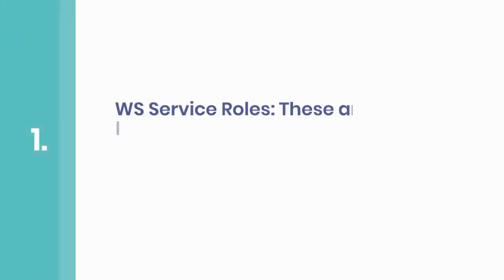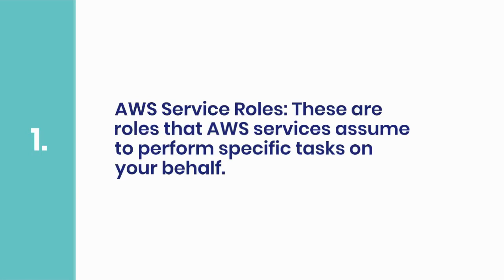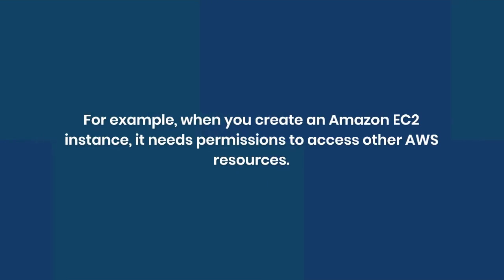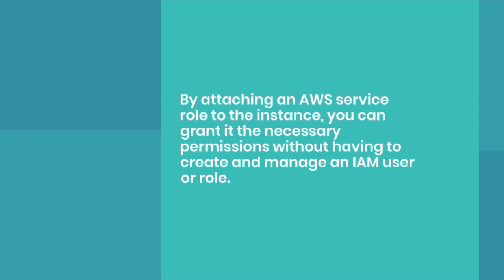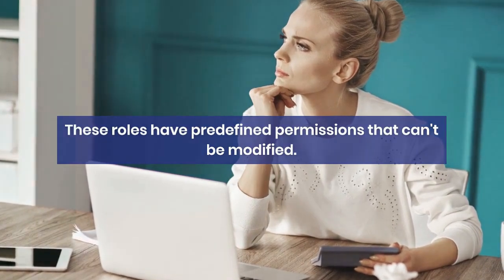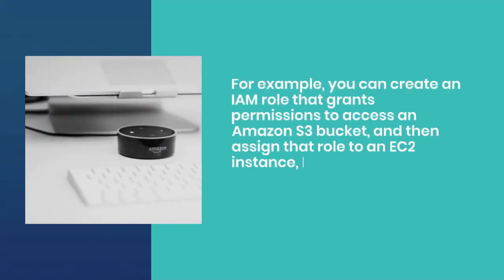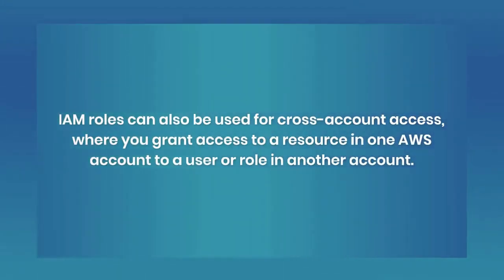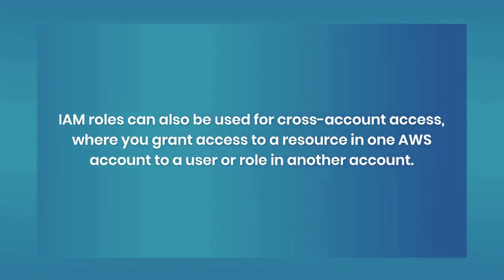AWS CLOUD: #2.2 AWS | TYPES OF AWS ROLES